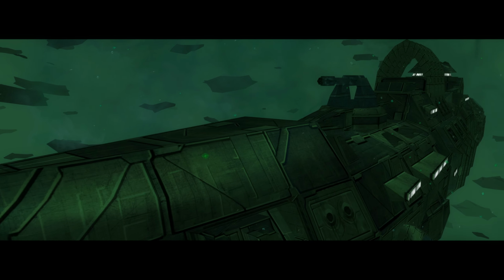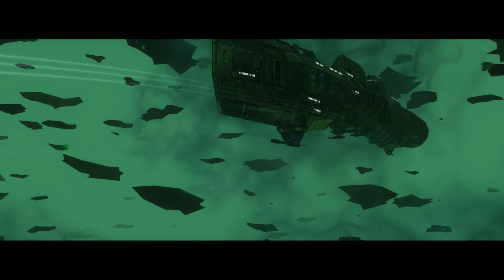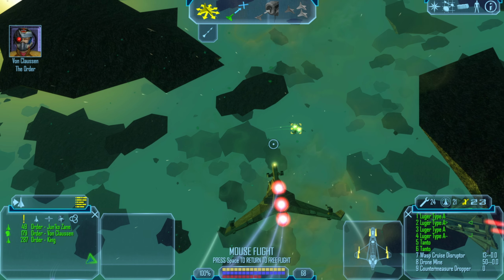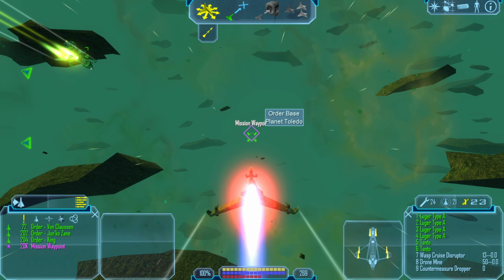Freelancer: HD Edition / Ep11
Freelancer: HD Edition is a mod that aims to improve every aspect of the game Freelancer while keeping the look and feel as close to vanilla as possible.

This time I have done some commentary if you like my content remember to like and sub so you know when the next ep comes out..